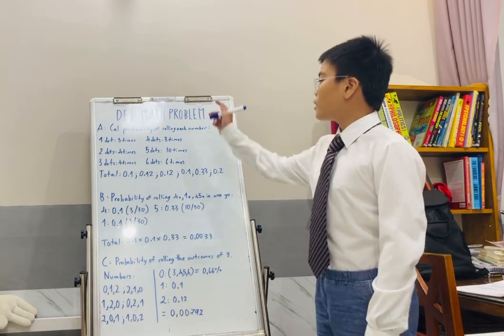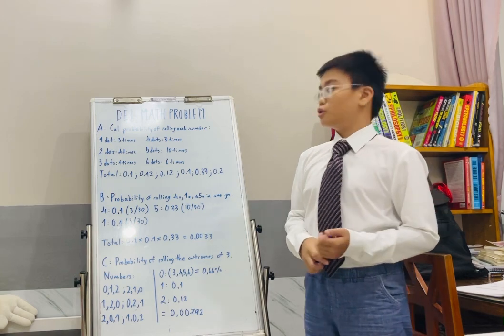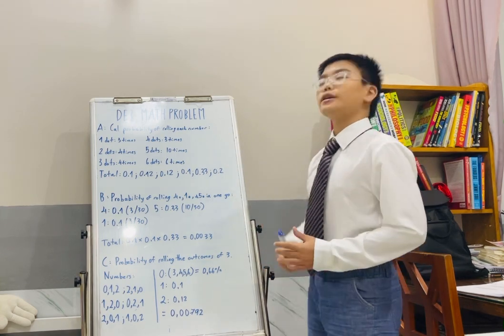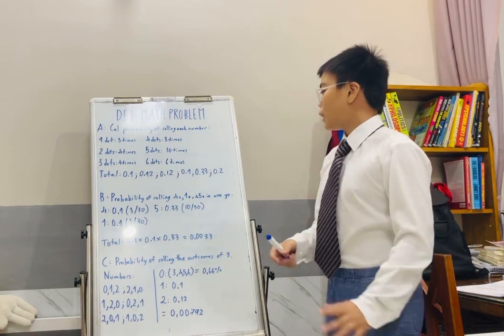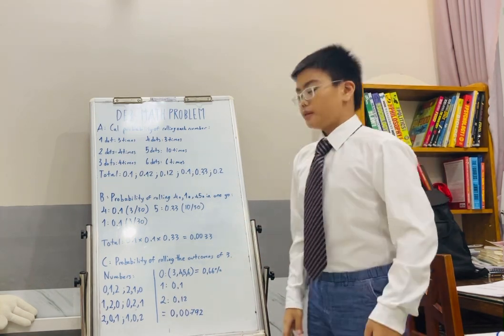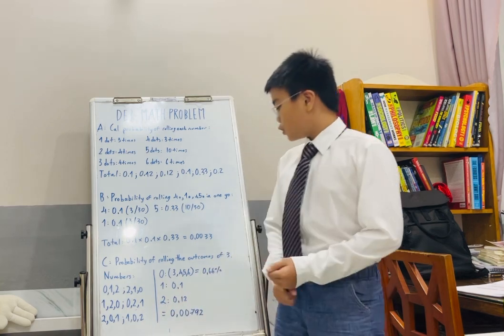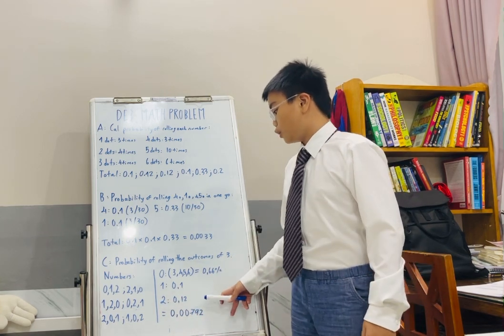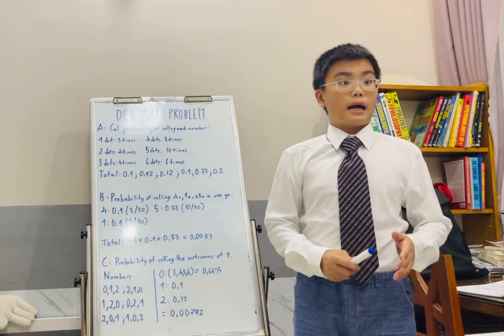DE3 W1 - Math problem